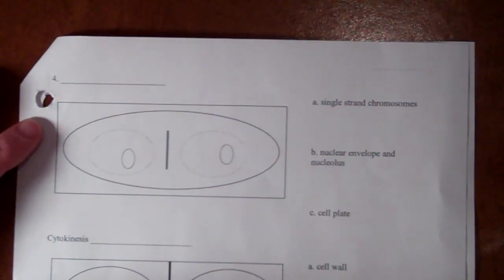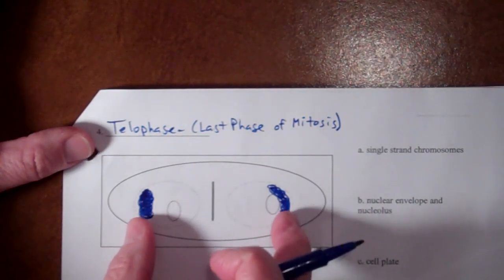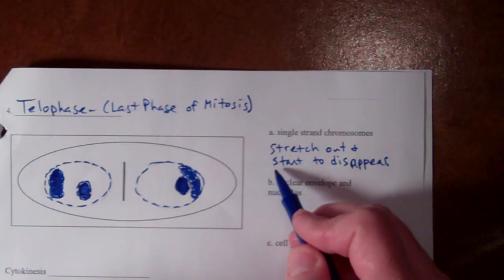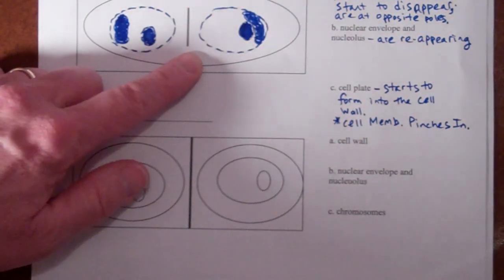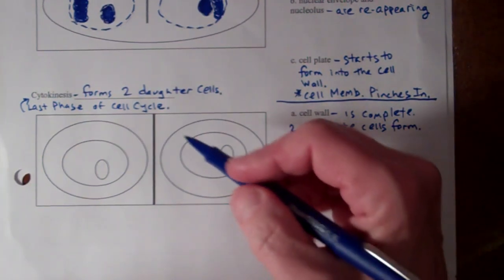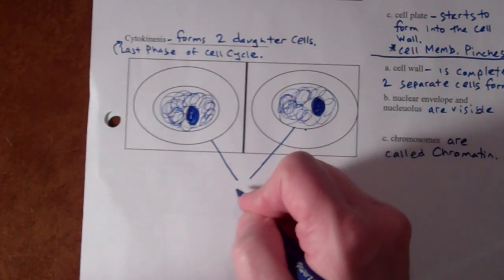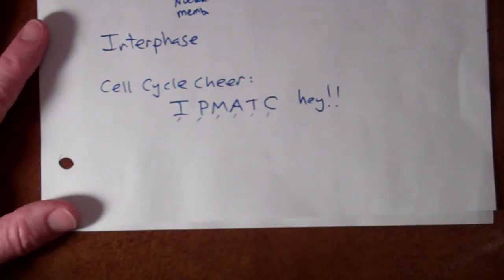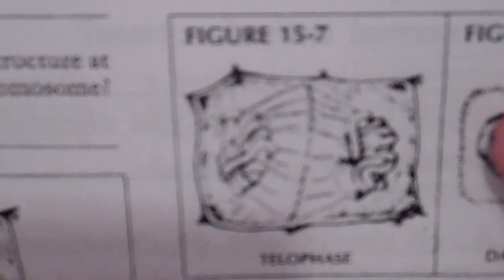Cell Cycle class notes part 3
Introduction to the cell cycle, class notes for Ms. Godwin's Biology Class.  Part 3 of 3.  Sorry about the abrupt ending.